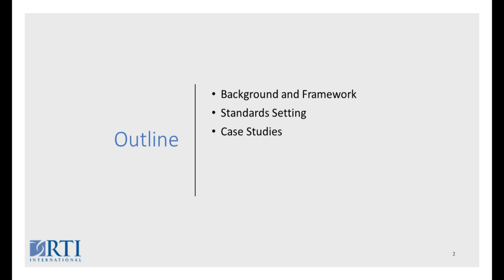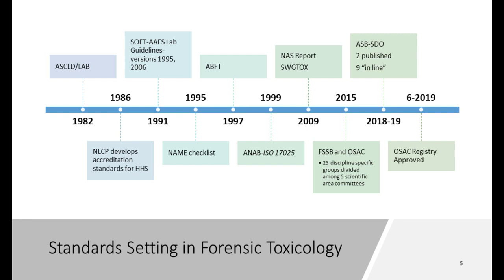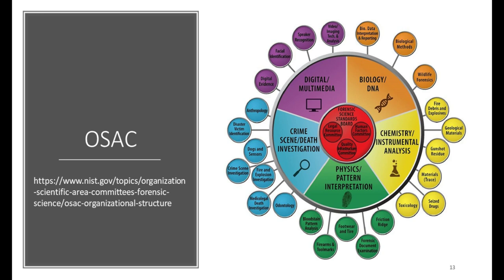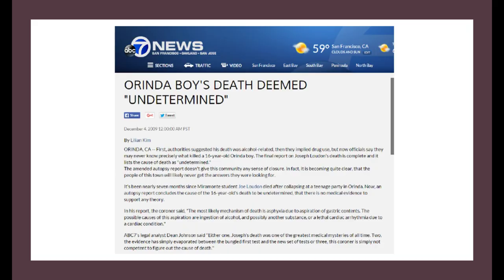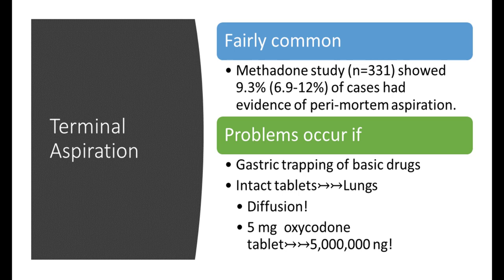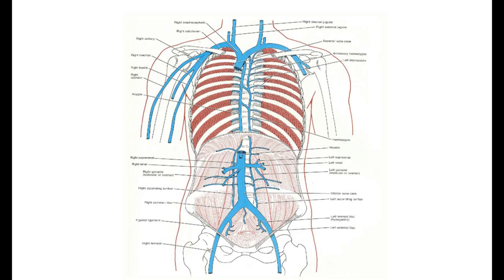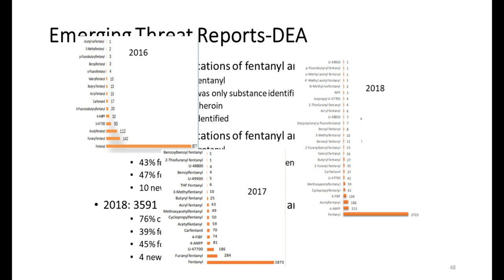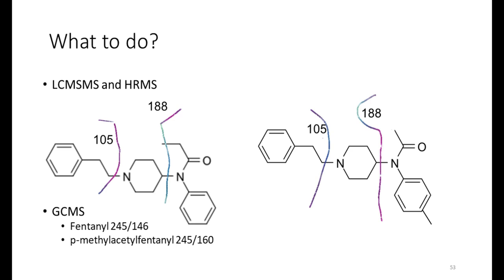What's New in Forensic Toxicology: Drugs and Standards Setting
Presented At:
LabRoots - Forensics & Toxicology Virtual Event 2019

Presented By:
Ruth Winecker, PhD, F-ABFT - Senior Research Forensic Scientist, RTI International

Speaker Biography:
Ruth E. Winecker, Ph.D. F-ABFT (SPHERE-AJR-CFS) The Center for Forensic Science welcomed Ruth Winecker in August of 2018 as a Senior Research Forensic Scientist to support the National Laboratory Certification Program. In April 2019, she assumed the role of Director of that project and in May accepted the role of Director for the newly formed Quality Assurance and Proficiency Program within the Center of Forensic Sciences. Ruth came to RTI International after retiring from more than 20 years of service with the State of North Carolina where she was the Chief Toxicologist for the Office of the Chief Medical Examiner (NC-OCME) in Raleigh, North Carolina. Under her direction since 1999, she was responsible for all aspects of the American Board of Forensic Toxicology (ABFT) accredited laboratory including analytical testing, records maintenance and review of testing for 11,000 medical examiner cases per year.

Webinar Abstract:
Standards setting is an important process for improving forensic science. Guidelines, minimum practice and best standards all have their place in forensic toxicology. This lecture will focus on differences between minimum and best practices for toxicology in a forensic setting. Case studies will be used to illustrate where things can “go wrong” when minimum practices are not followed and also when best practices are followed.

Learning Objectives:

1. Attendees of this workshop will be able to compare and contrast the various levels of practice (best and minimum) in forensic toxicology and cite current gaps and opportunities for improvement in the area.

Earn PACE/CME Credits:
1. Make sure you’re a registered member of LabRoots
2. Watch the webinar on YouTube above or on the LabRoots